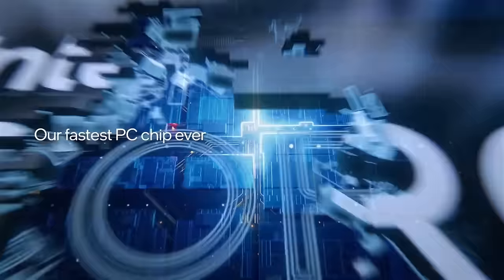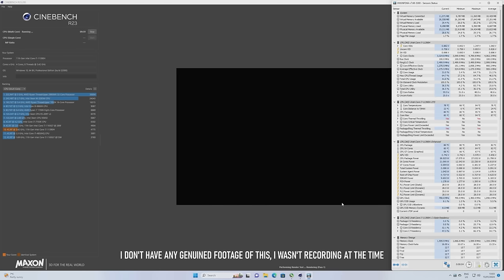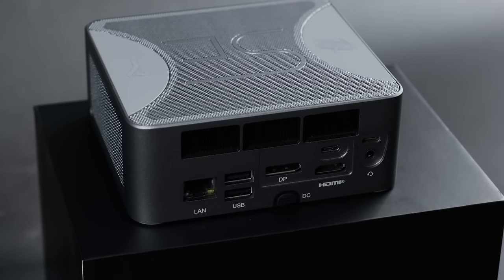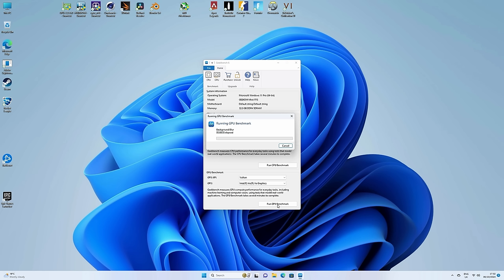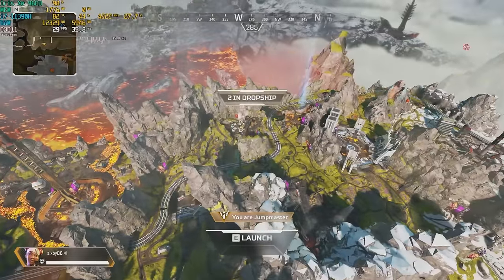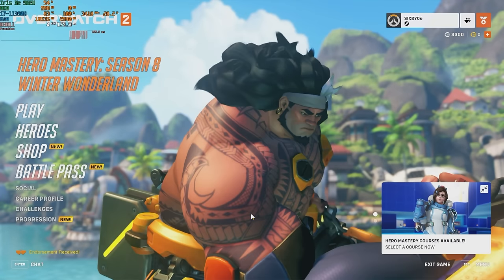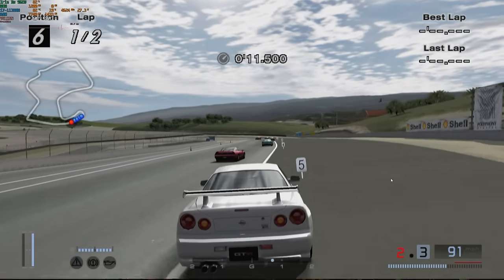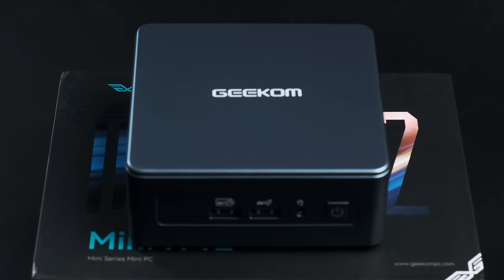Can Tiger Lake still roar? | Geekom Mini IT11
Testing the i7-11390H-powered Geekom Mini IT11 NUC-style PC in gaming, 3D rendering & video editing

Specs as provided:
Intel i7-11390H
Iris Xe 96EU integrated graphics
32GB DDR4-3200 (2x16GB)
1TB NVMe Gen 4 SSD

GEEKOM Mini IT11 USA Amazon

GEEKOM Mini IT11 UK Amazon

For my latest review of a Geekom Mini PC, I’m going back in time to 2021, when Intel’s mobile lineup had moved onto the 10nm Tiger Lake process - but before the introduction of Performance and Efficiency cores. The Mini IT11 was powered by an i7-11390H, a hyperthreaded quad core with a 28w TDP which already feels almost like a relic in the era of Raptor Lake. However, as it’s now available for a deep discount from the higher end models of the 13th gen, could it be worth picking up?

Track names: “Future Tomorrow”, “Binary Sunrise”, “Starstream Returns” & “Midnight Racer”

00:00 Geekom Mini IT11
00:48 Intel-powered Mini PCs
01:22 i7-11390H
02:09 Other specs
02:45 I/O Ports
03:26 Iris Xe graphics
03:54 Synthetic Benchmarks
06:01 Productivity Benchmarks
06:58 Gaming Benchmarks
10:24 Emulation
10:52 Power consumption
11:08 Conclusion

Fujifilm X-T3
Camera & 18-55mm lens kit: